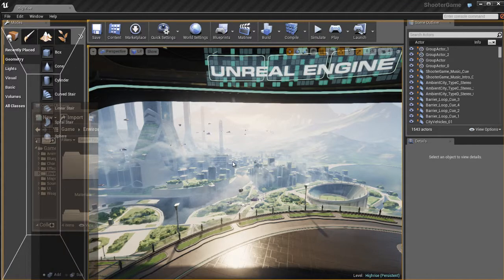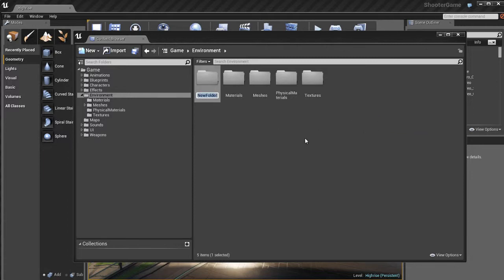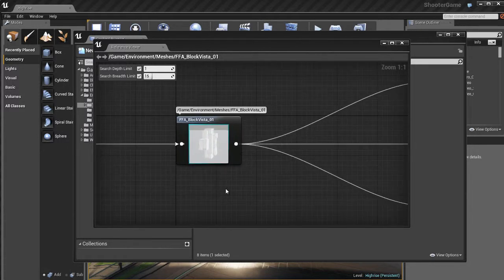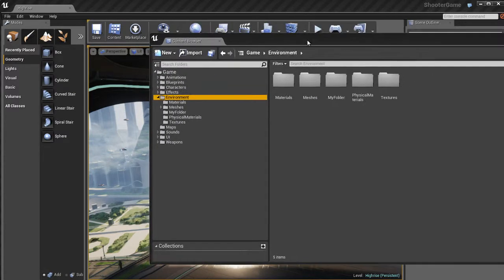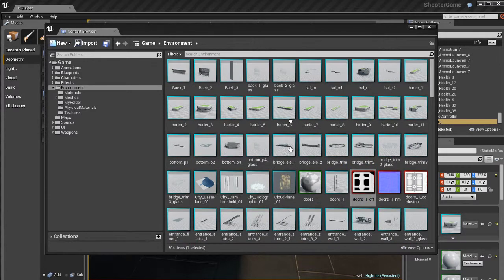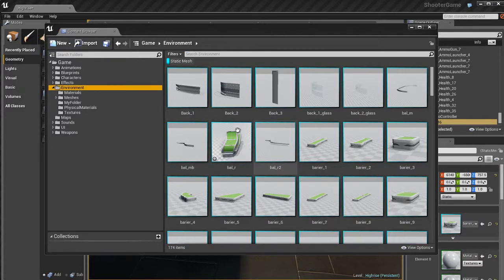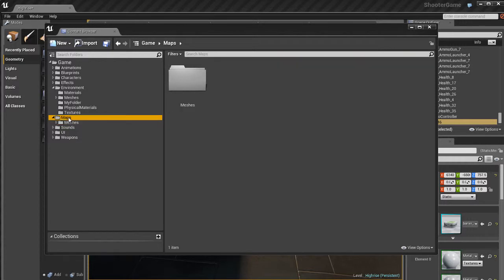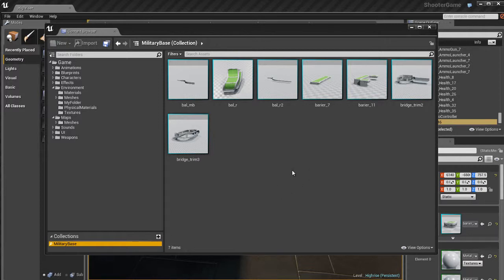UE4 Basics_09- Content Browser